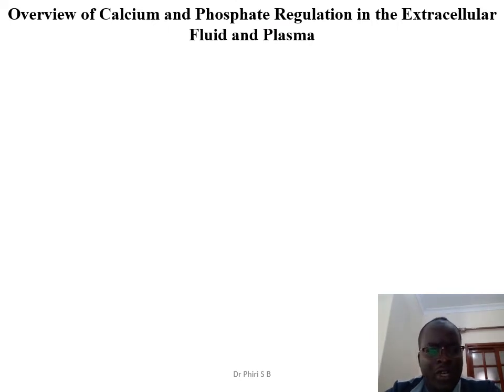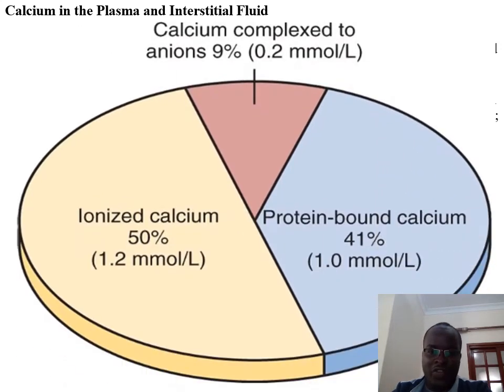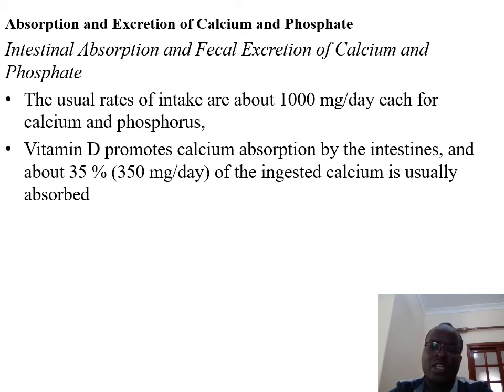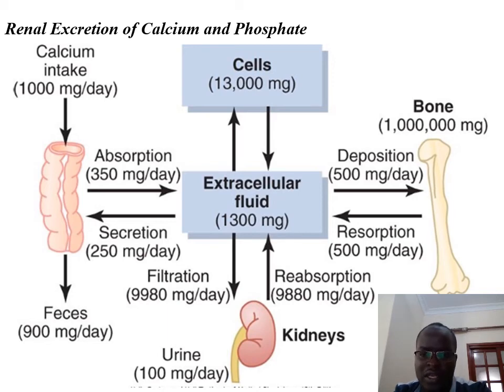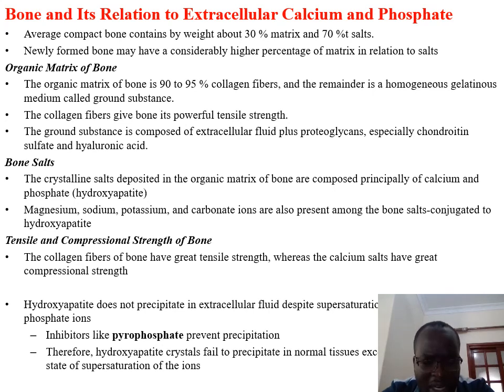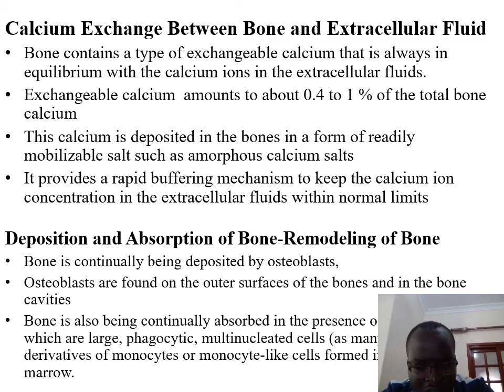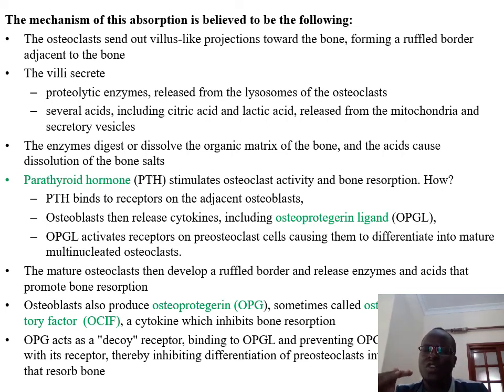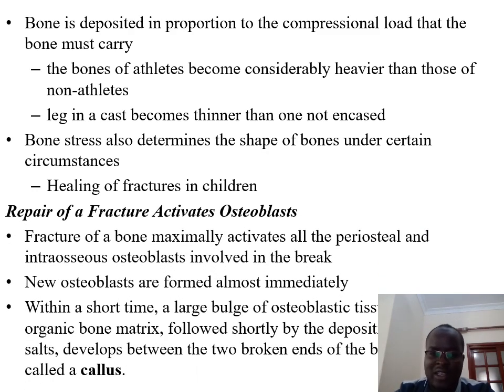6 Endocrine lecture six part A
 Metabolism of calcium and phosphates and Bone physiology